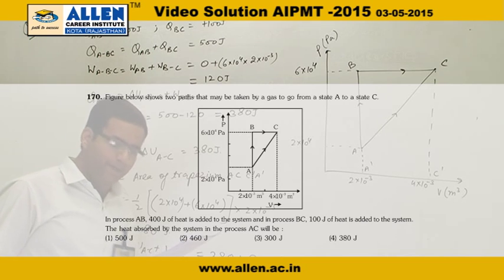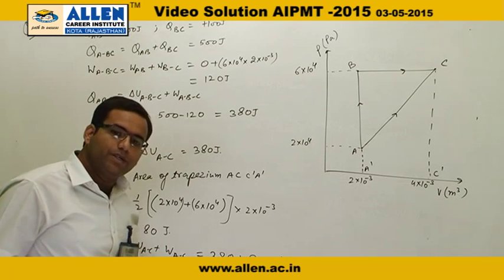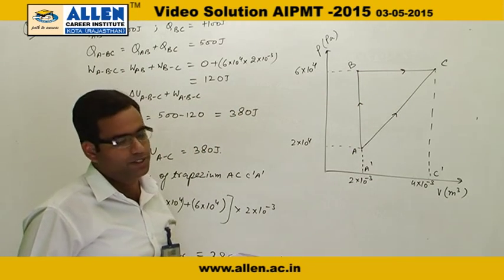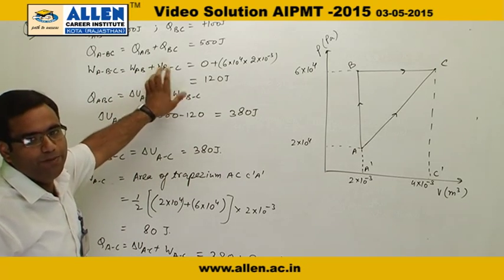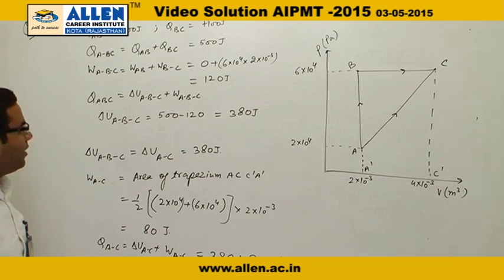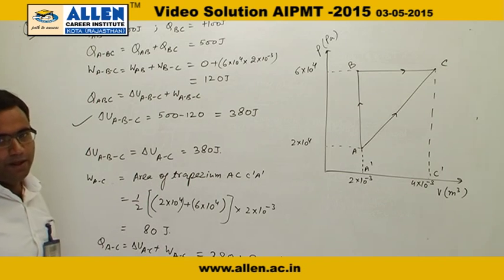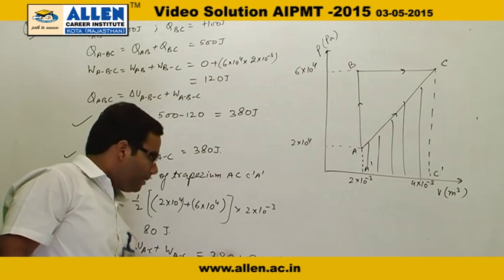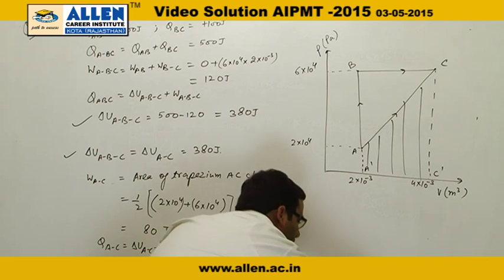AIPMT 2015 video solutions – Physics Q. No. 170 – AIPMT 2015 Q&A BY ALLEN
Find AIPMT 2015 Video Solution of Physics for Q. No. 170 (Paper CODE-F) by ALLEN CAREER INSTITUTE.